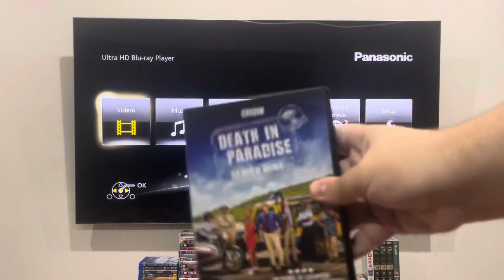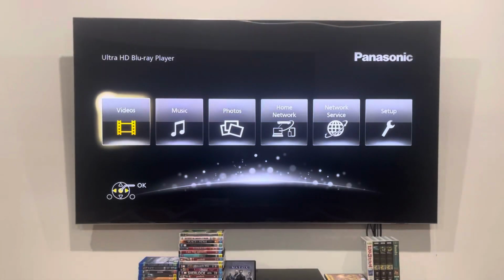Triple Feature DVD Opening #129: Death in Paradise: Series 9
I've got nothing much that I can say about this triple feature DVD opening, but here's the order:

DISC 1:
1. Warning screen
2. BBC logo
3. DVD menu
4. First few seconds of the episode

Death in Paradise was released by the BBC.

PLEASE READ THE RULES IN THE DESCRIPTION BEFORE COMMENTING:
2. Do NOT comment using bad/rude/inappropriate words (e.g. F***)!
3. Do NOT call me by my real name or tell me where my suburb is!
4. Do NOT go off-topic in the comments of one of my videos (like pester me about those)!
5. Do NOT send me requests to do the openings or menu walkthroughs to things that don't exist or I don't have!
6. Do NOT send me requests for and ask me questions in future Do you have this VHS/DVD/Blu-Ray/4K Ultra HD? videos or in Format Reviews (even though I do it randomly)!
7. Do NOT send me requests to react to such s*** that I've already reacted to in the past or movie trailers that I don't care much about, do NOT like or HATE!
8. Do NOT ask me to buy things that I've already got, don't care much about, do NOT like or HATE!
9. Do NOT send me links to and copy my opinions on movies or TV shows that I don't care about, do NOT like or HATE!
10. Do NOT say all the actors' names for each movie opening!
11. Do NOT ask me to buy things in future reaction videos!
12. Do NOT send me requests for anymore Logo Acapella's or Recipe Cookbook's because THEY HAVE BEEN DISCONTINUED!
13. Do NOT comment in Spanish, French, German or any other language!
14. Do NOT ask me to get any VHS's or DVD's of other ABC for Kids franchises or Hi-5 because I DON'T WATCH THEM ANYMORE!
15. Do NOT send me requests for anything else that I did in the past!
16. Do NOT ask me to buy a new copy of a DVD that I already threw out!
18. Do NOT send me requests to do VHS/DVD/Blu-Ray/4K Ultra HD closings to a random movie/TV show because IT'S GONNA BE A WASTE OF TIME!

IF YOU DON'T FOLLOW THE RULES, I WILL HIDE YOU FROM MY CHANNEL IMMEDIATELY.

Most of the content shown in this video is owned by someone else, or specifically me. This is being uploaded for preservation and entertainment purposes only.

"L.J. est. 2004" and all related logos and assets are trademarks of the L.J. Networks group, a division of L.J. Operations. Unauthorized copying, reproduction, distribution, exhibition or other public performance or export or import of this video or of any part of it without the prior written consent of the copyright owners is strictly prohibited and may result in legal action.